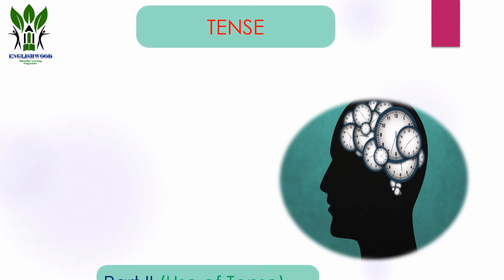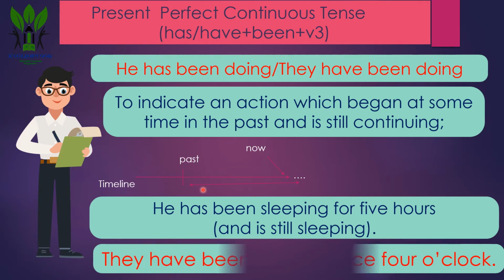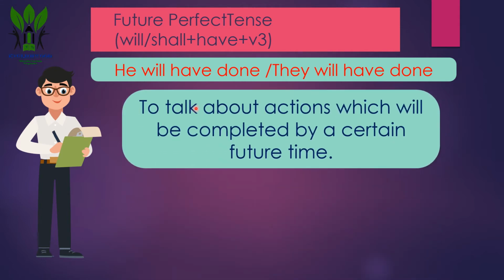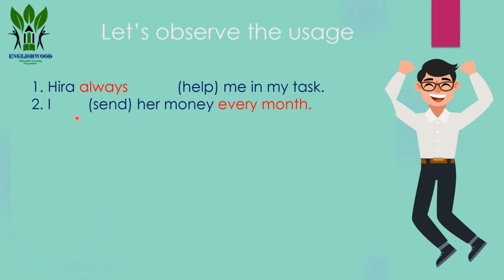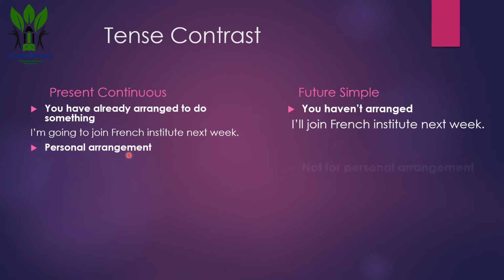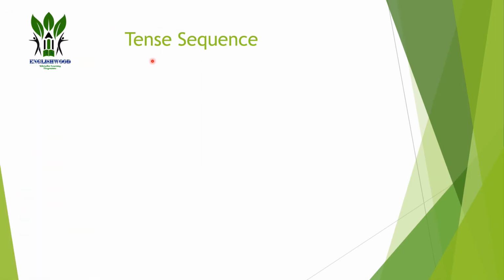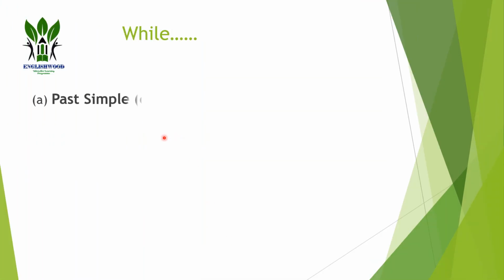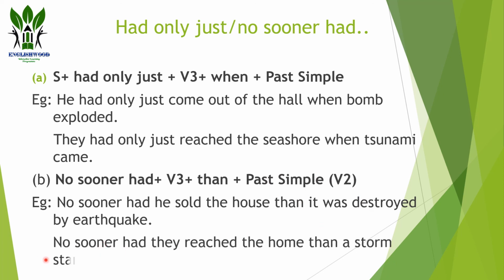TENSE (Part II) Grade 8-12 ; Grammar Series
This video gives complete ideas about using Tenses..